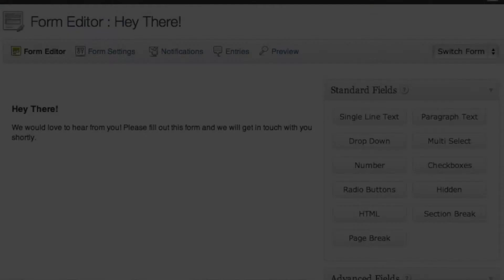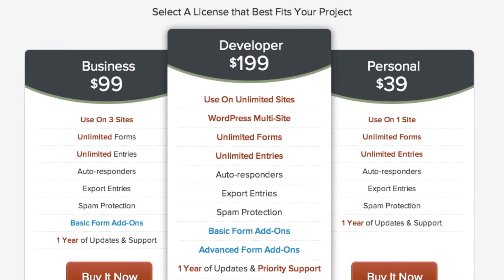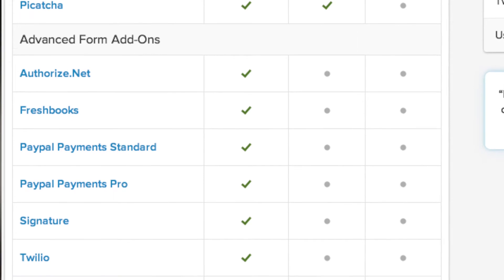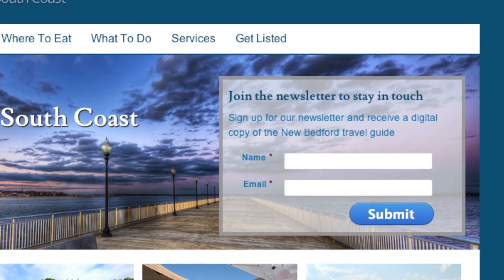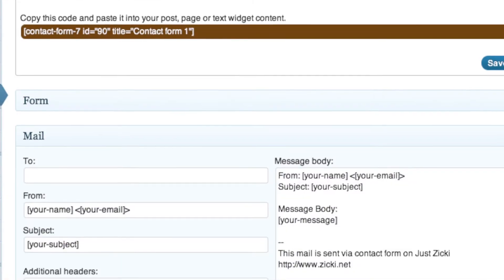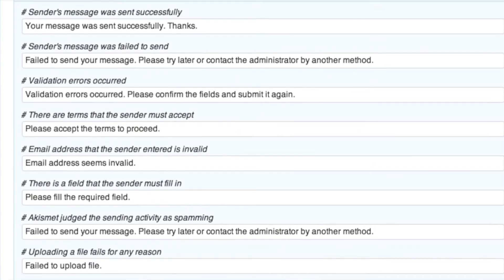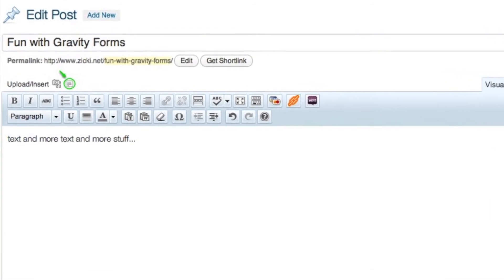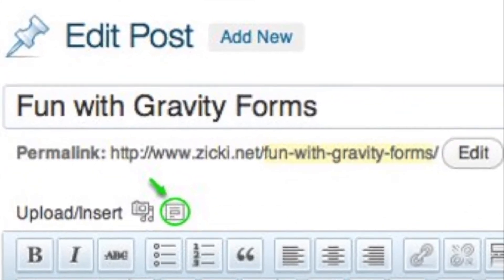Contact Form 7 vs Gravity Forms - WordPress Contact Form Plugins - PressThis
Do you want to create custom logins, payment plans, or email campaigns on your WordPress powered website? Well, this video gets you started on which plugin to choose to make it happen. We do the rest. This video takes a look at the two more popular contact form plugins, Contact Form 7 and Gravity Forms.

Want help implementing a contact form on your website? Let us know below!

SHOW NOTES:

Gravity Forms - 0:52

The Benefits of Premium - 2:36

Contact Form 7 - 3:59

The Verdict - 6:14